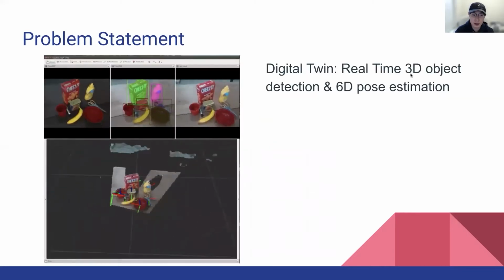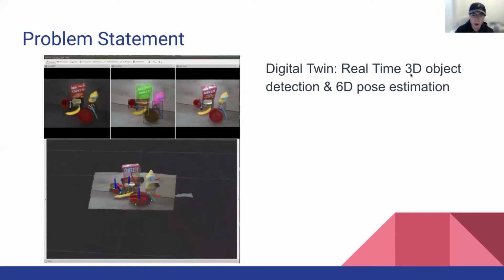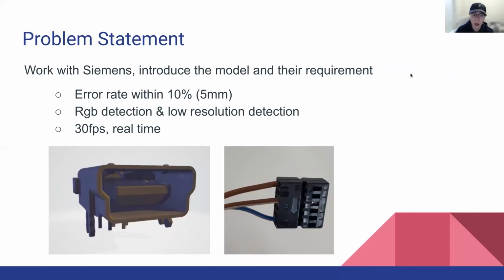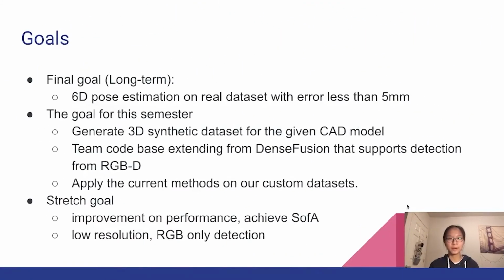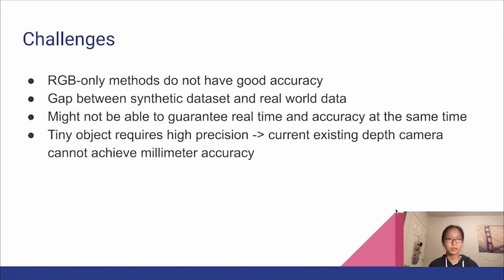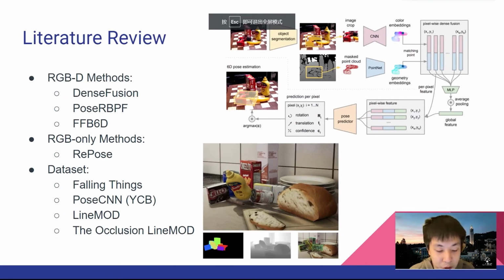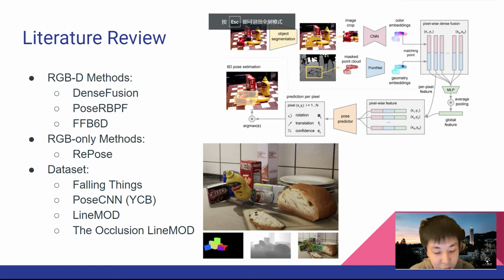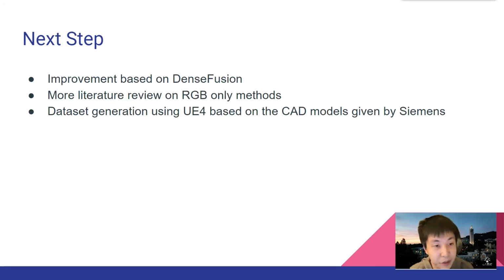OpenARK - DigitalTwin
Project Presentation for CS294-137